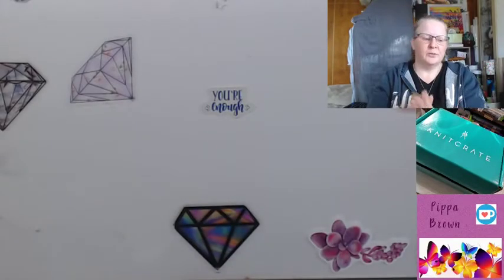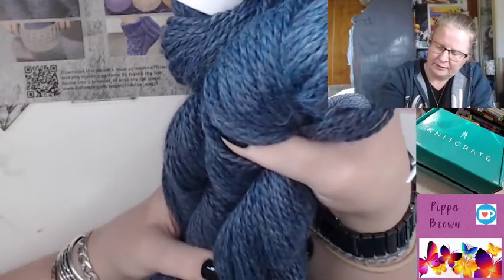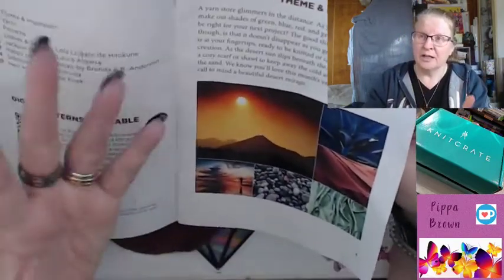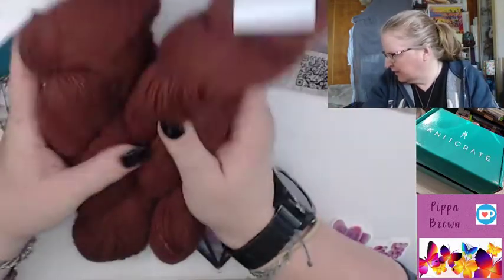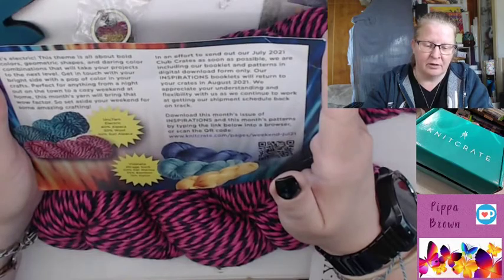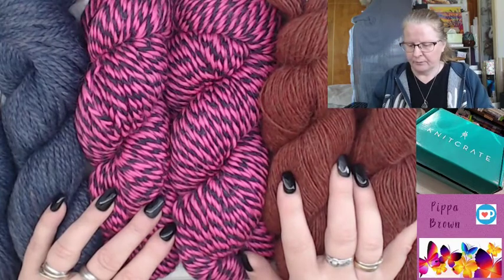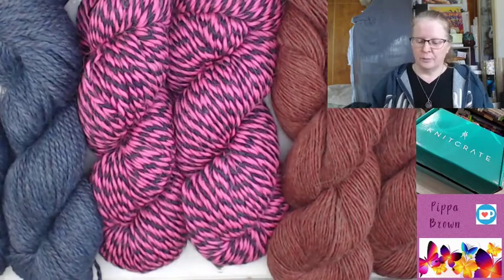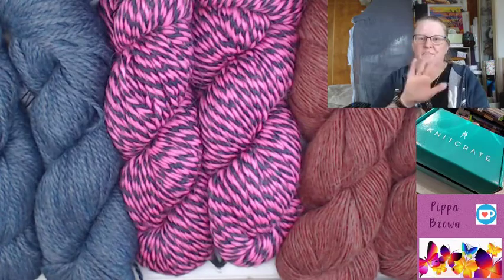Unveloping Knitcrate - June, July AND August all at once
Three Knitcrates arrived on the same day! Yarn overload!!